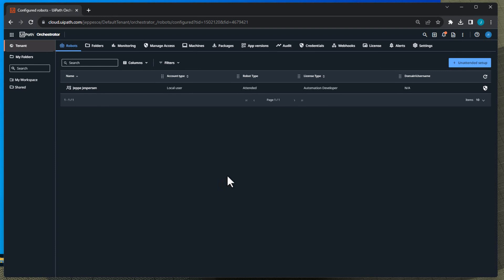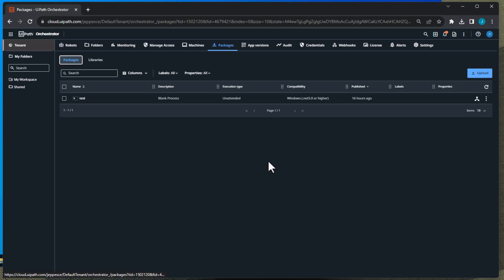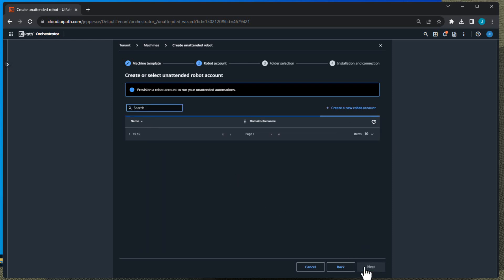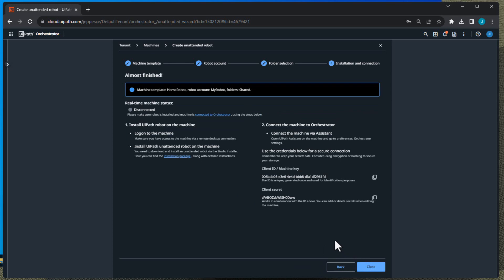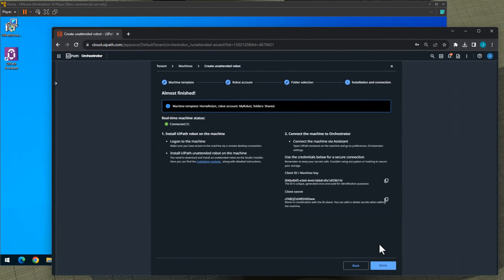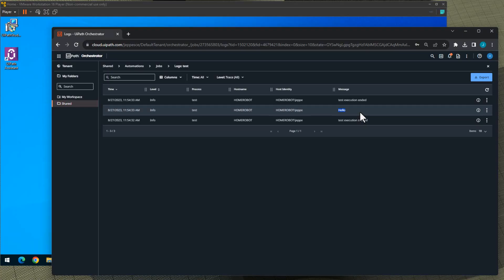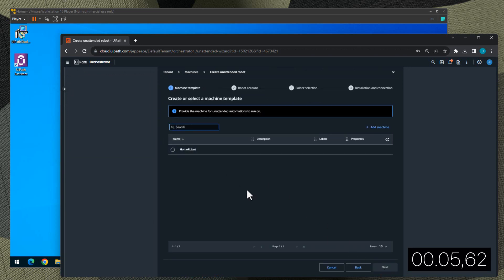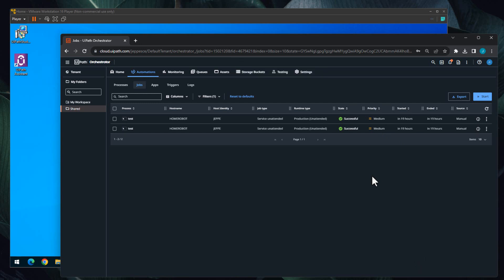Add Unattended Robot in UiPath in 60 Seconds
Are you looking for an easy way to add an unattended robot in UiPath? Look no further! In this video, we'll show you how to easily setup an unattended robot in UiPath in less than 60 seconds!

After watching this video, you'll be able to add an unattended robot in UiPath in no time at all! This easy to follow video will walk you through every step of the process, so you'll know how to setup your unattended robot in UiPath in no time!